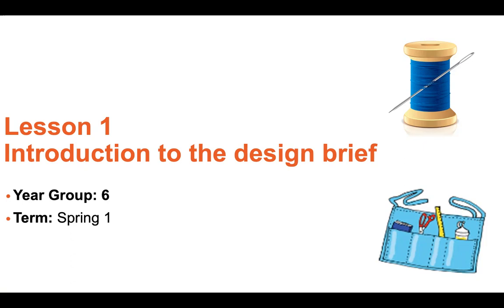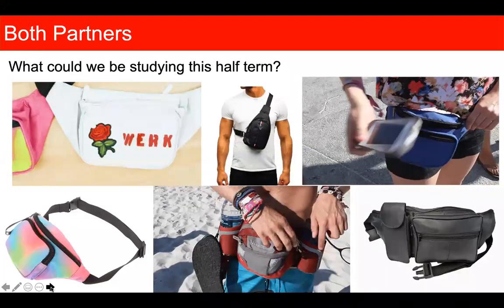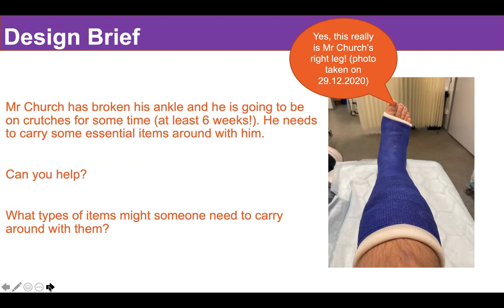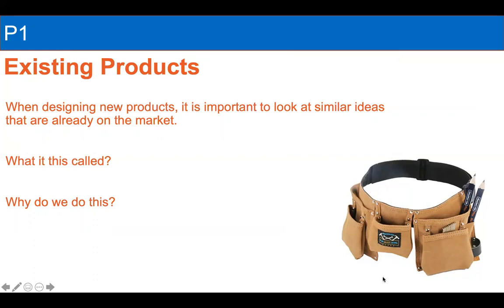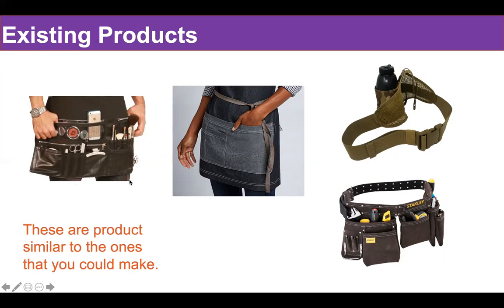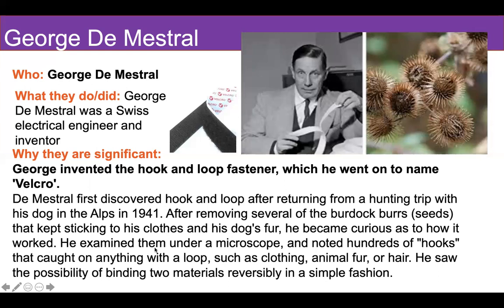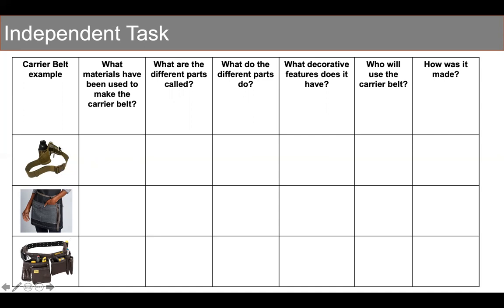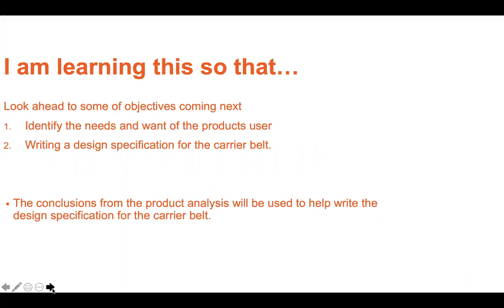Year 6 DT Week 4